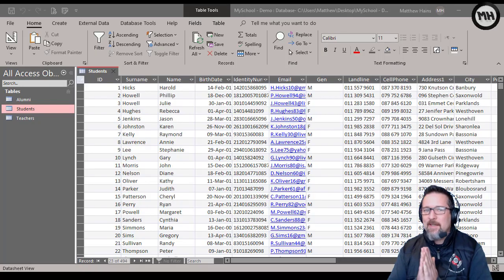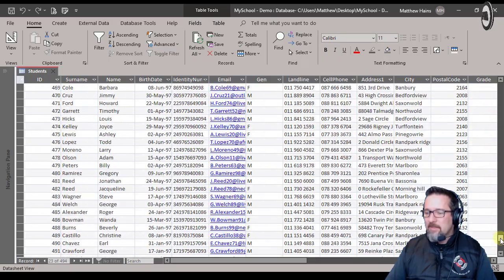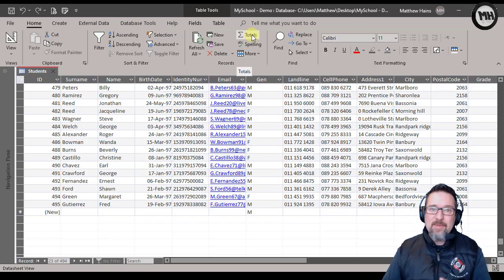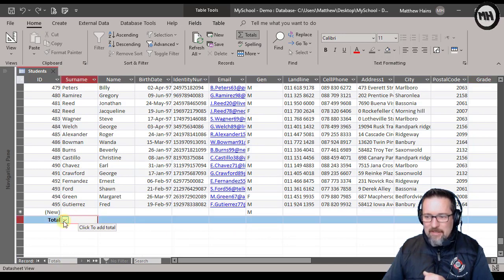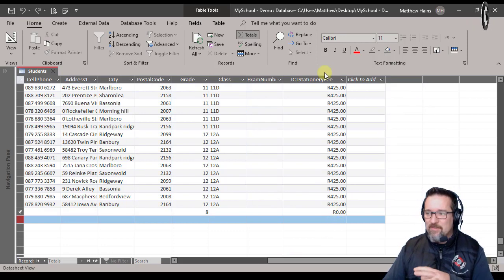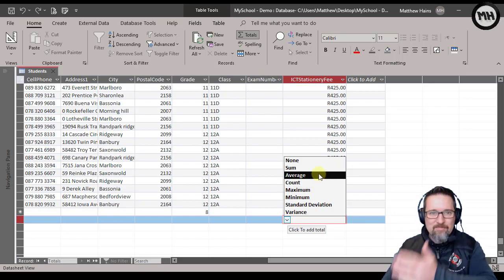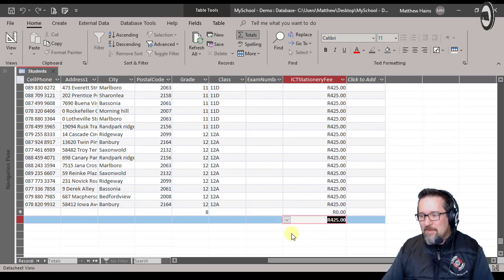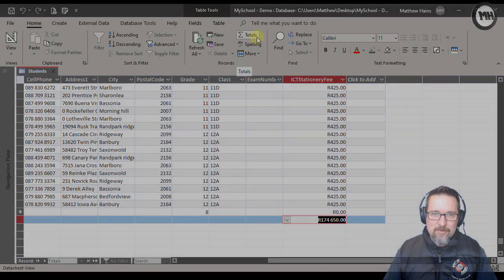Level 2 Access Lesson 9: Using the Totals Feature in MS Access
Using the Totals Feature in MS Access